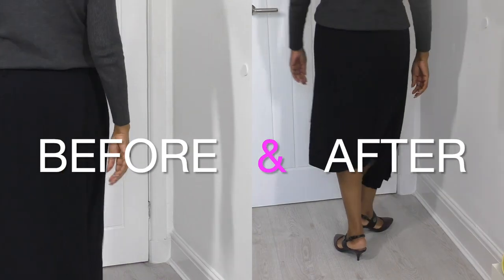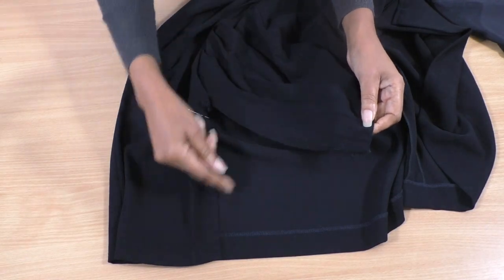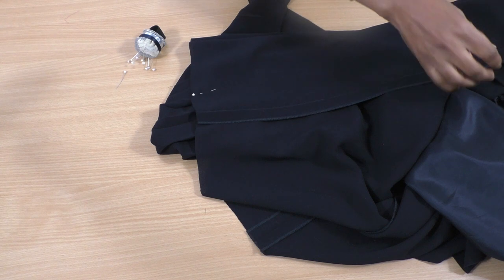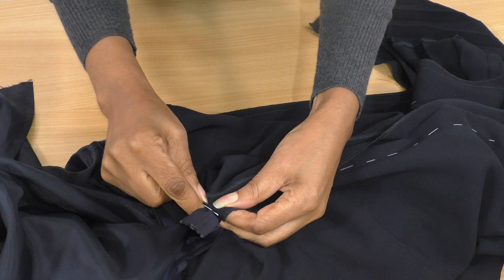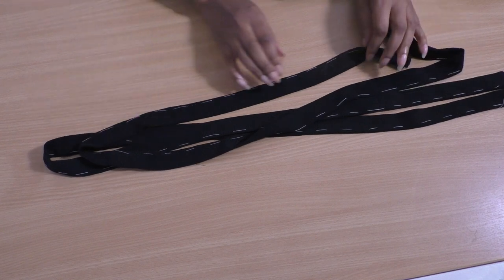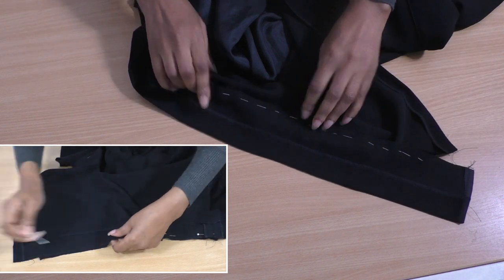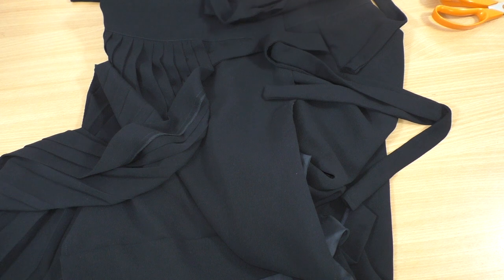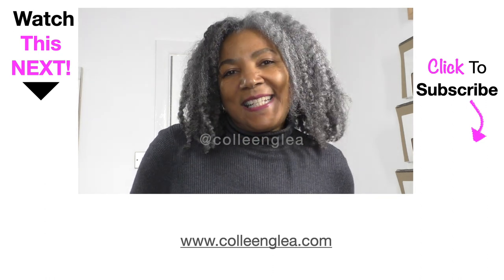DIY Upcycle | Transforming An Old Skirt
DIY Upcycle | Transforming An Old Skirt. A stay by step to refashioning and old skirt with pleat. To an asymmetrical skirt with a tie front and wrap-over detail.

🔍 LINKS TO  SEWING TUTORIALS INSPIRE YOU! 🔎